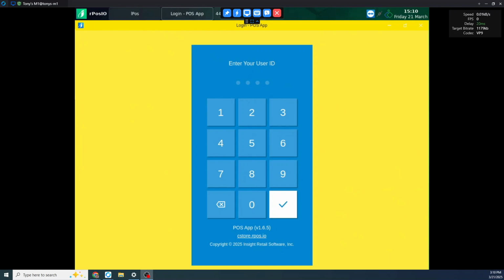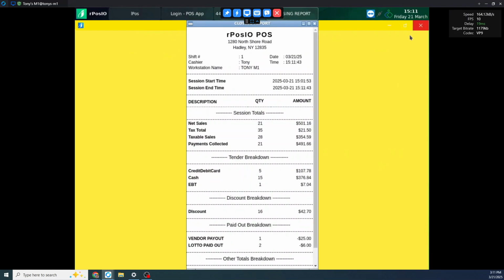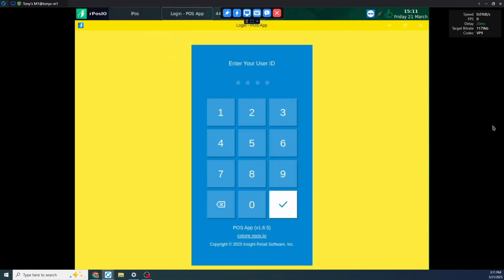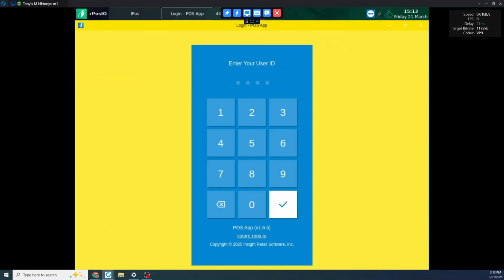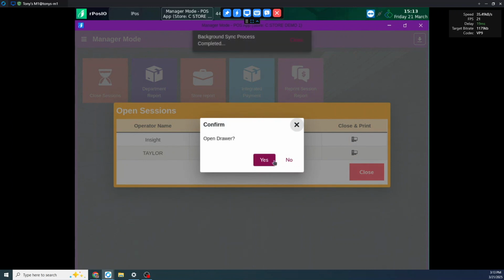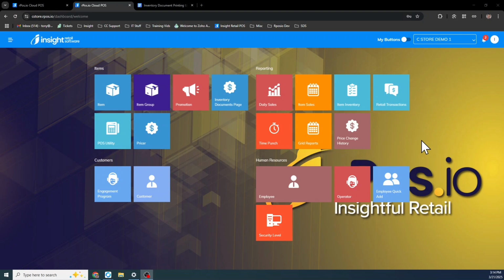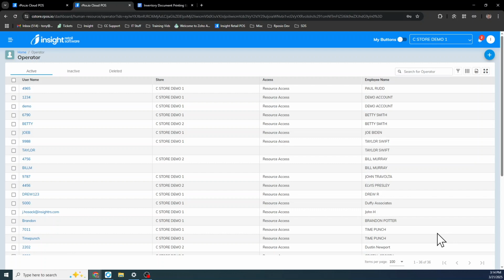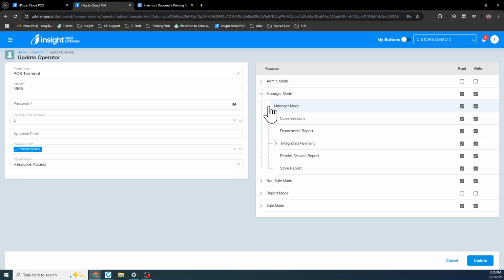Session Reports on Insight POS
This is a review of printing the session report on the Insight POS .